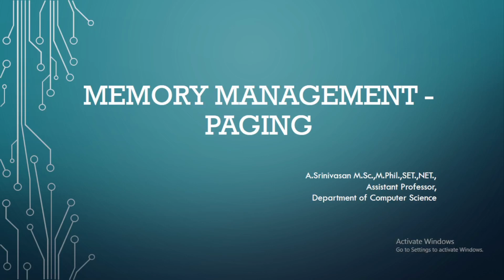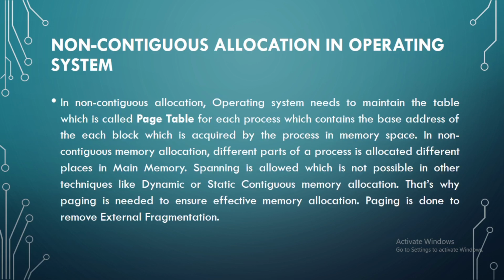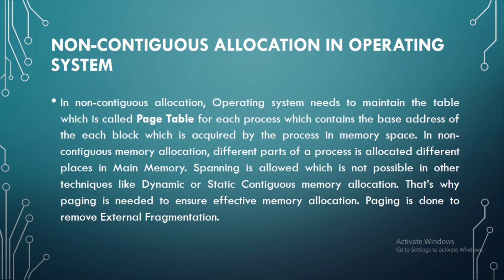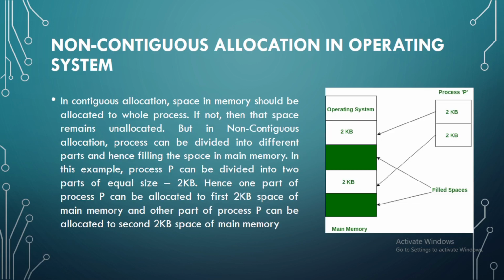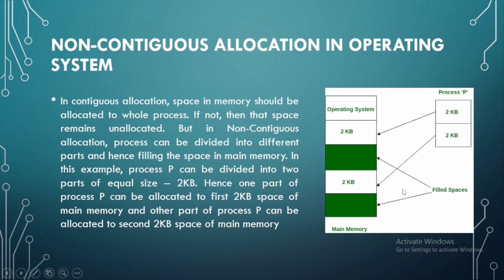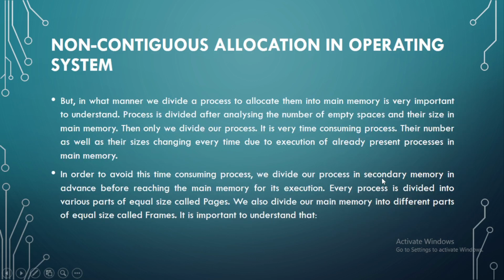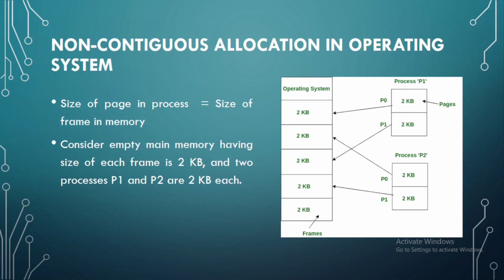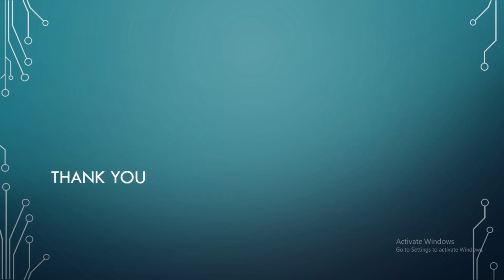Memory Management Part 2 - Non-Contiguous Allocation | Paging in OS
Memory Management - Non-Contiguous Allocation, Paging in OS, Internal and External Fragmentation